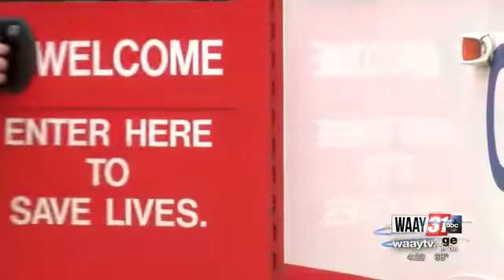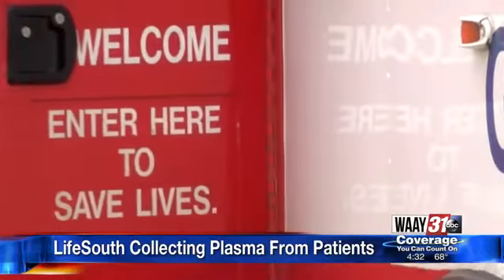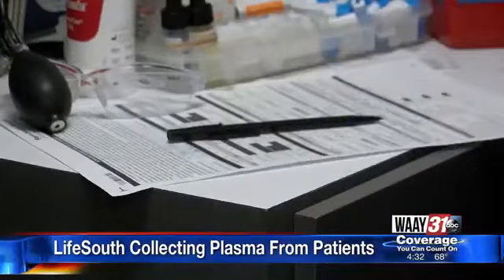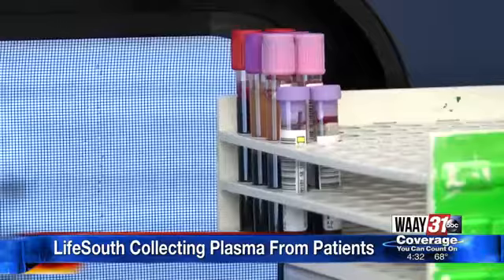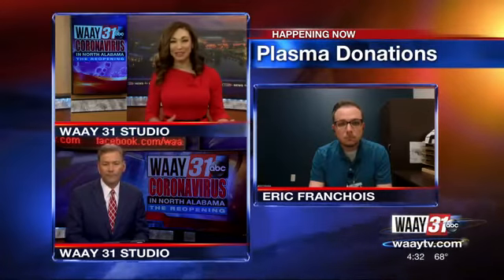Eric Franchois, LifeSouth